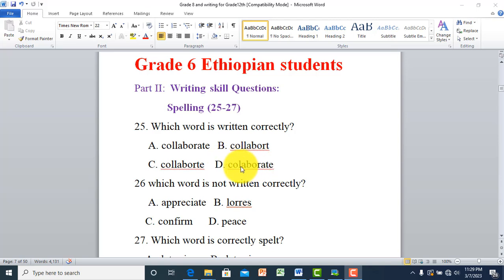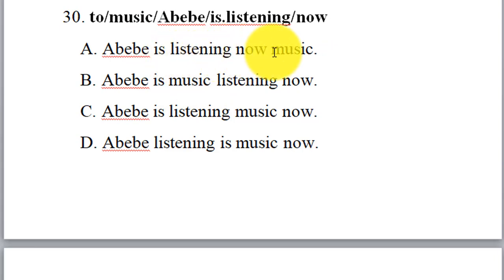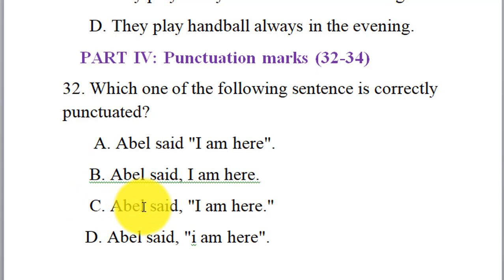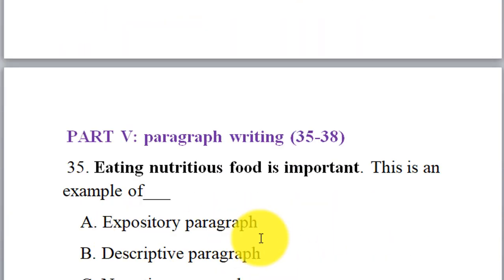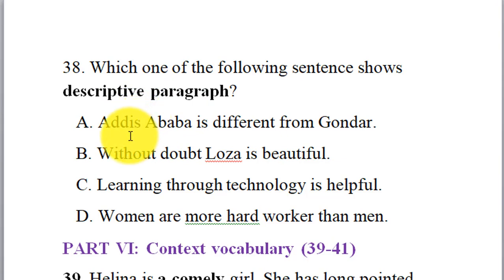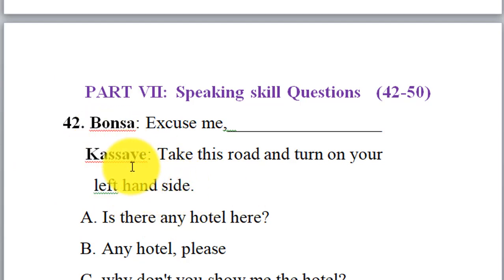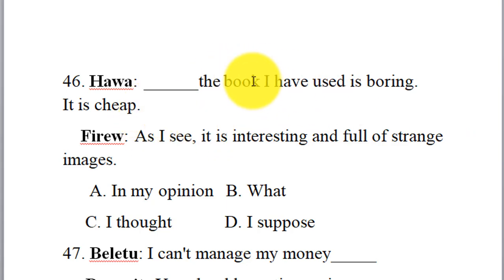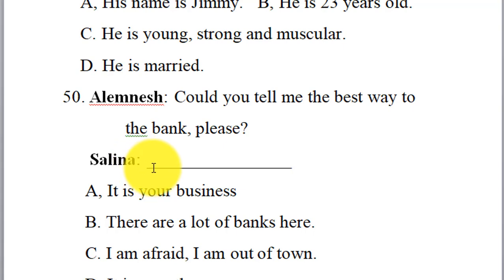የስድስተኛ ክፍል እንግሊዝኛ ሞደል ጥያቄዎቸ Part 2: writing, speaking and Reading skills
It will help you to develop you language skills and focus on the specific contents and details to get good result in your examination. More over, it will help you to use all the language skills in different ways andcontexts.